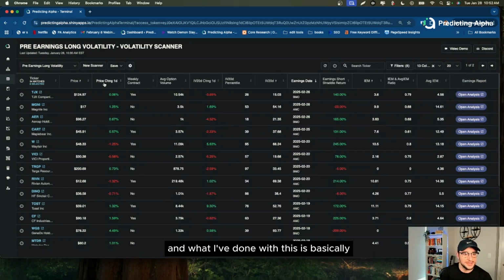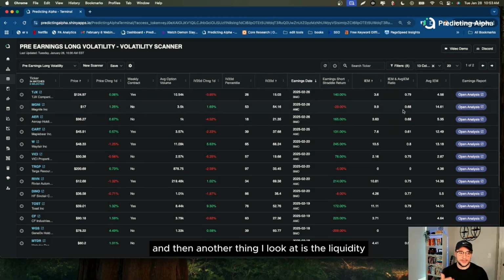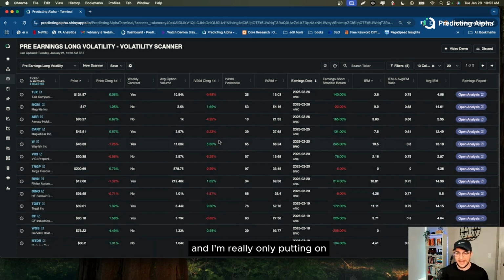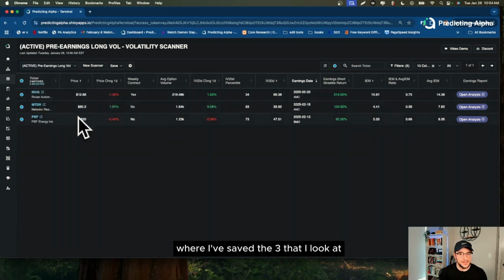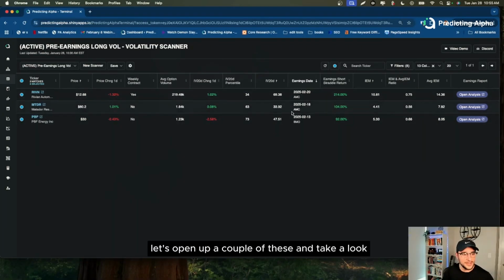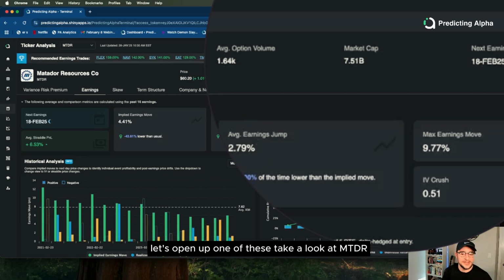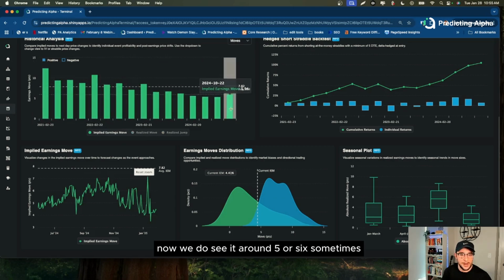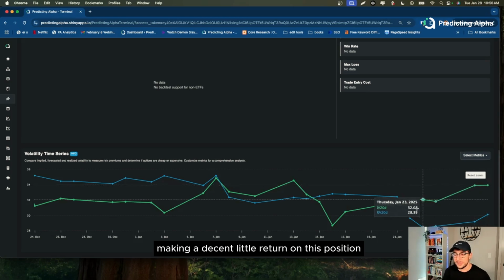IV Ramp Earnings Strategy Explained | How to Buy Options Before Earnings